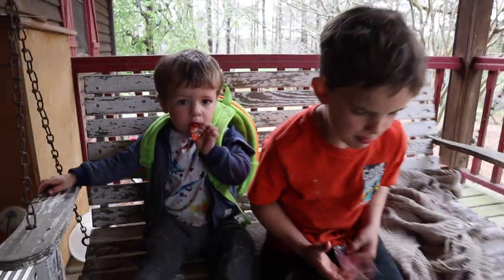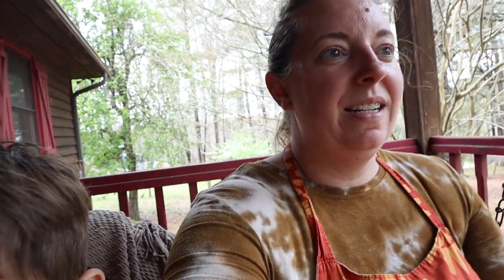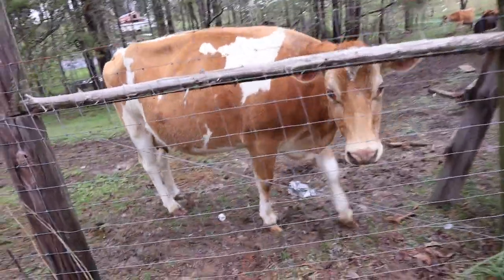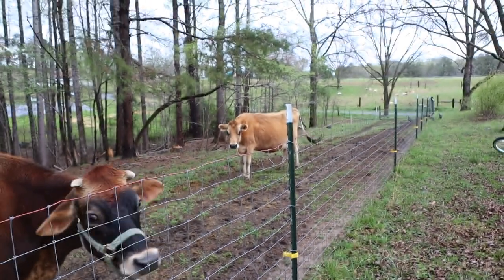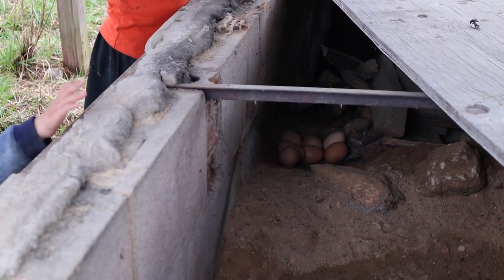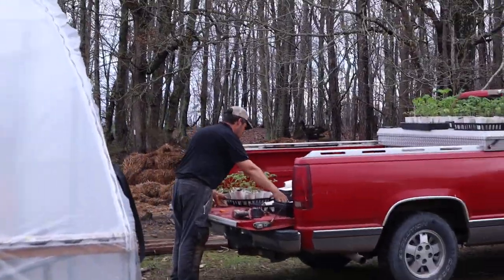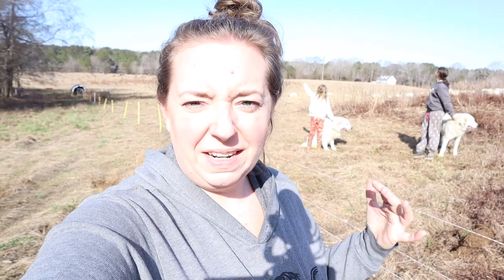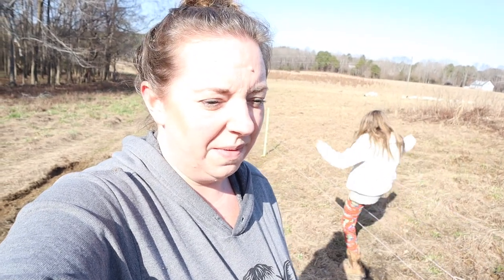They're ALL Having BABIES!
All the milk cows are due any day now, we have dozens of lambs being born, we have 8 week old puppies going to new homes this week, and more! Here's a big farm update!

Snail Mail:
Adam & Michelle Barringer
339 Apple Orchard Rd.